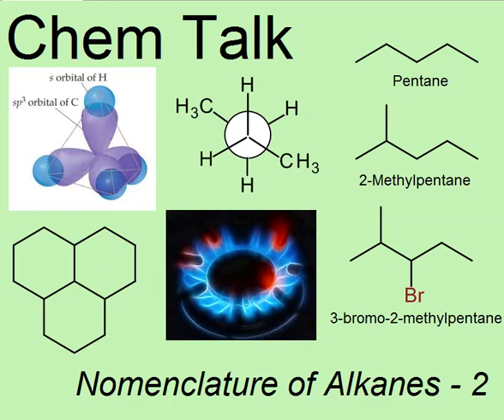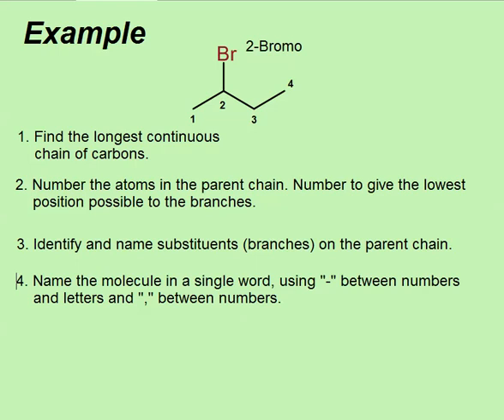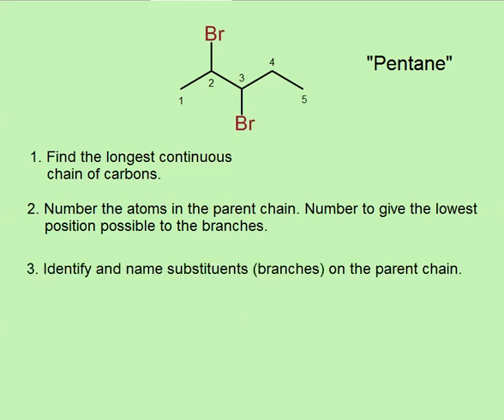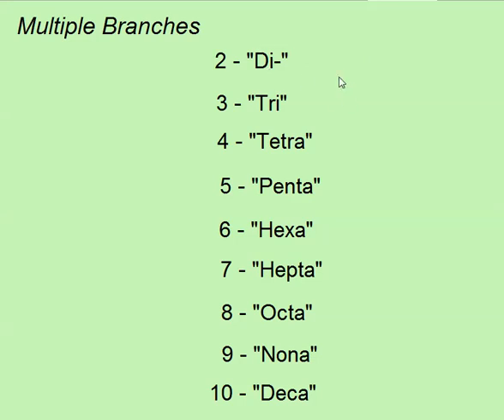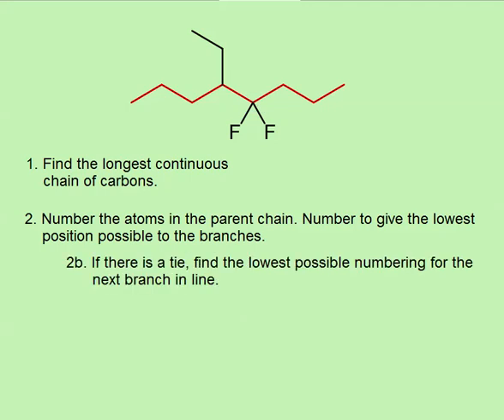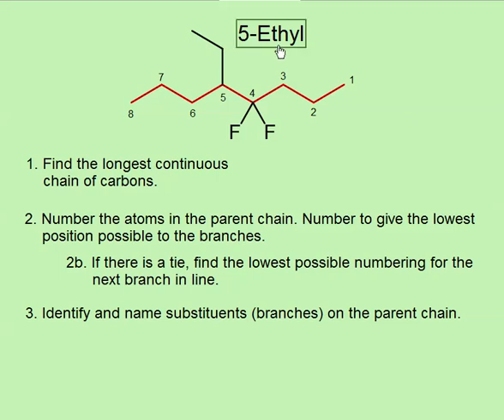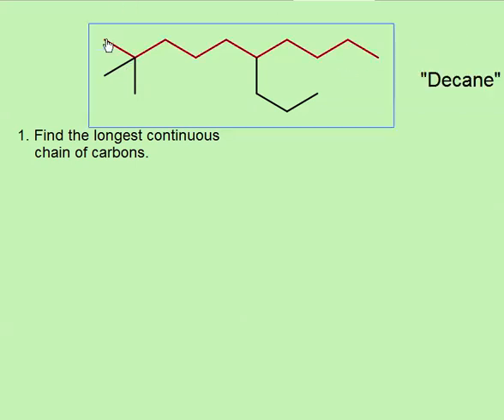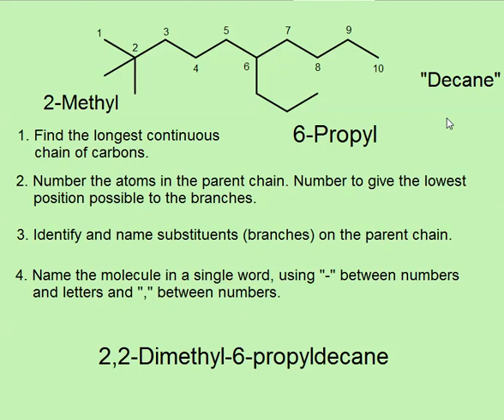Nomenclature Alkanes 2